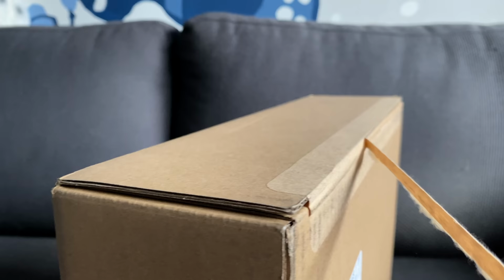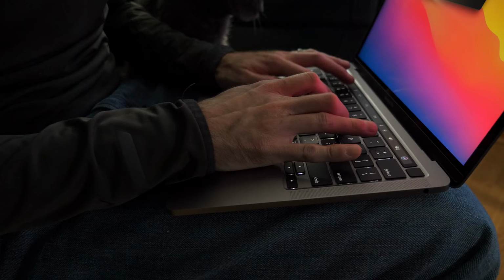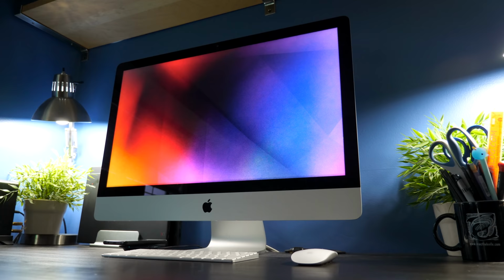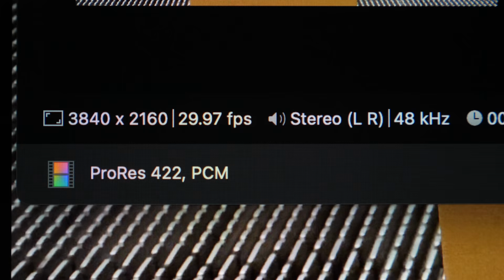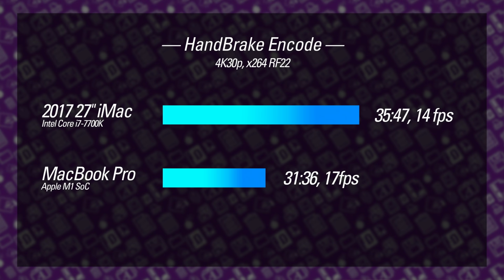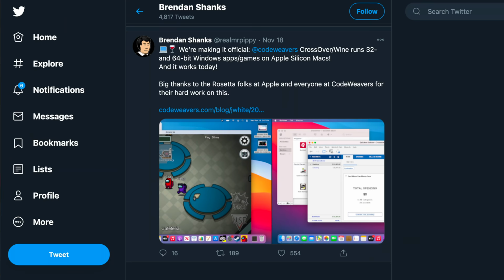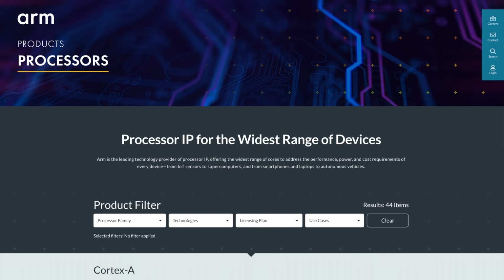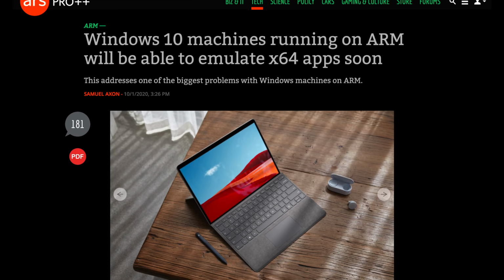Apple Silicon: The Beginning of a Revolution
Apple's switch to its own processors based on the Arm instruction set is big news in the computer industry. But aside from producing better Macs, I think it's something PC enthusiasts and gamers should welcome -- because it'll lead to benefits for them too.